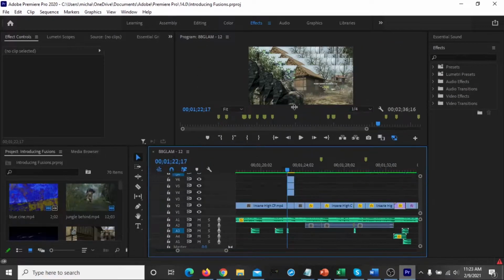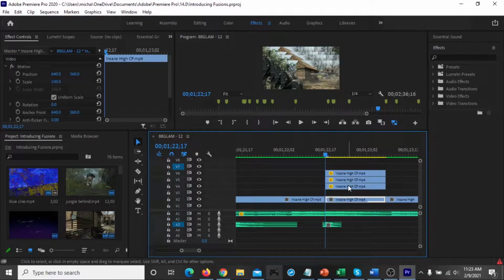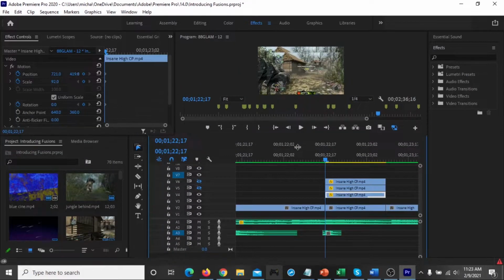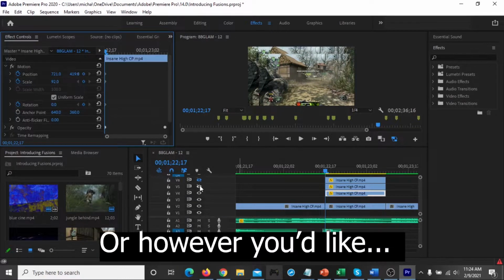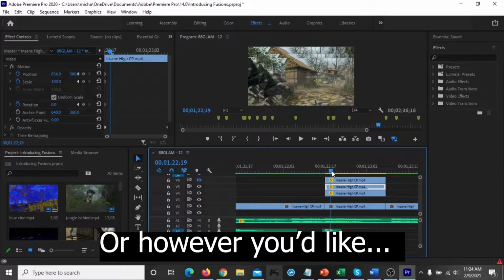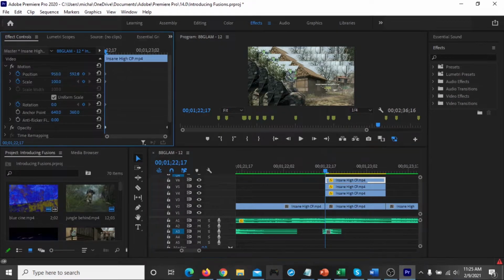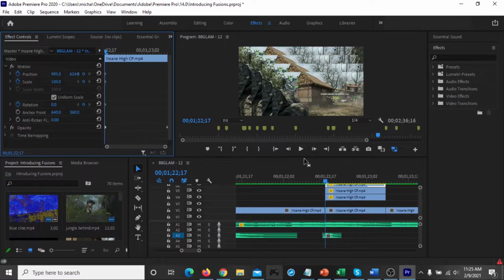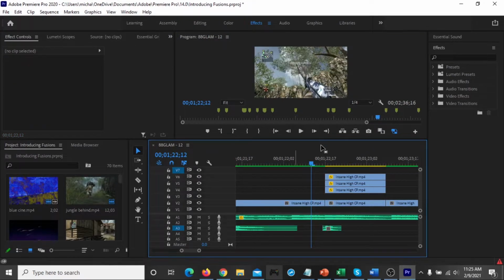How to Make a Simple Layered Repeated Ghost Effect in Adobe Premiere Pro 2020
The audio is temporarily removed in certain parts of this tutorial for copyright reasons.